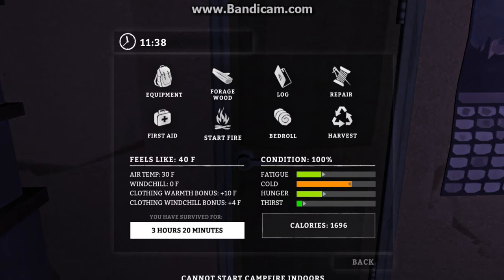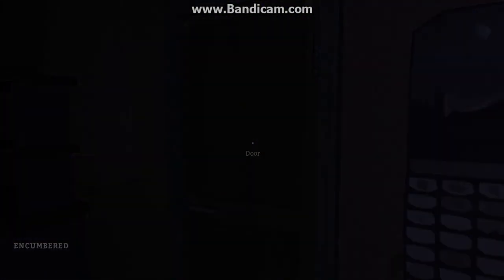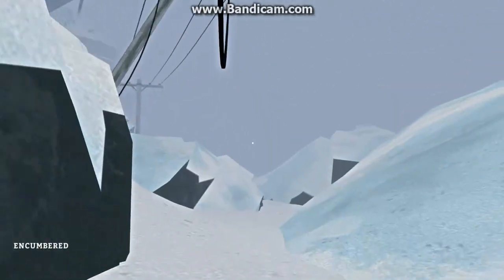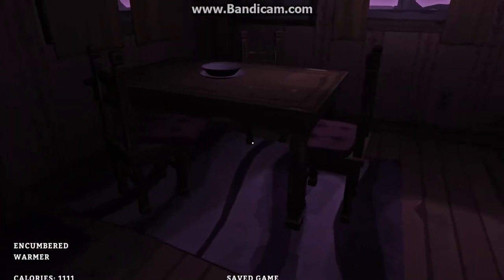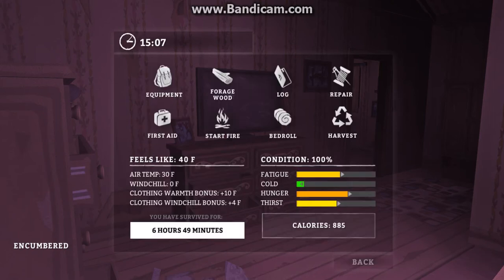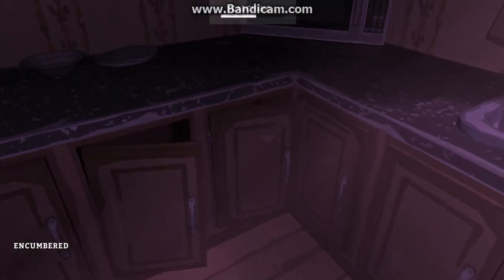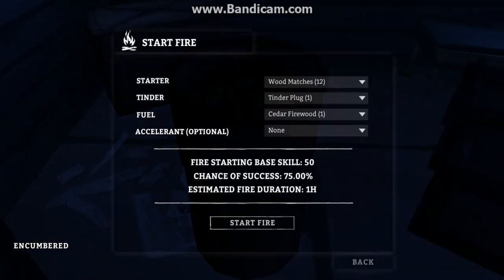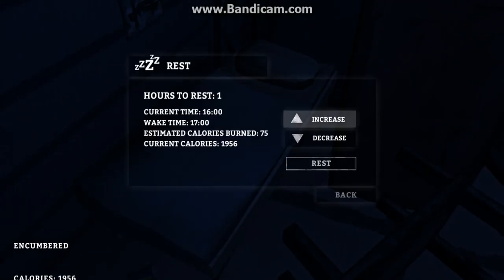The Long Dark - Weight of the World (Part 3)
Check out The Long Dark basics. You start with no info so here is a little bit for ya!